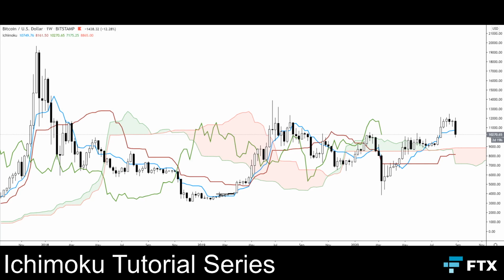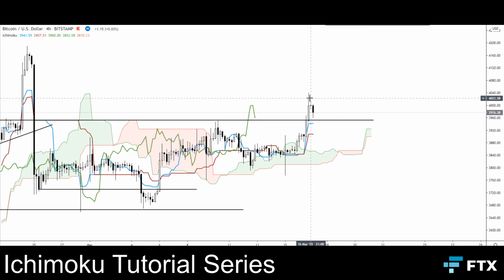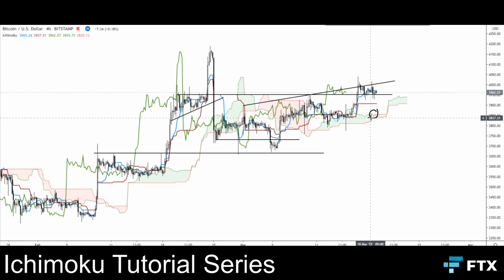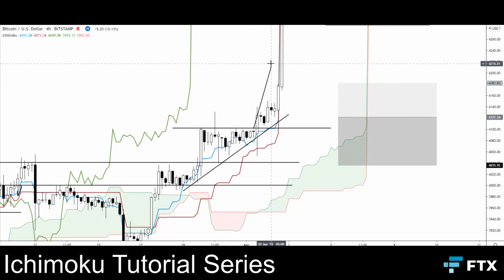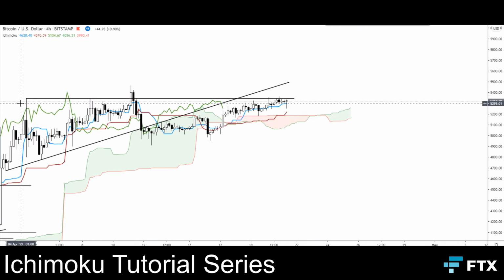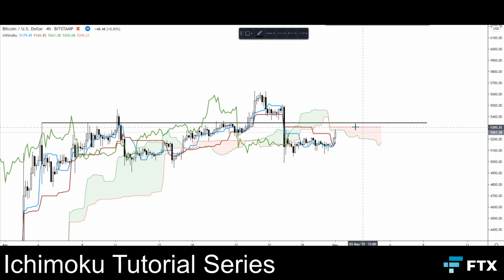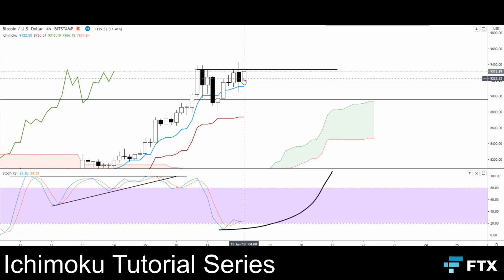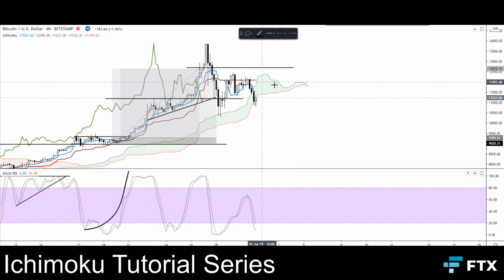Ichimoku Tutorial Series Ep 4/5 - Ichimoku + Support/Resistance - Sponsored by FTX!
(Our affiliate link will give you $20 USD Trading Credit and a discount on trading fees.)

MarketMastery is a technical analysis focused channel delving into trading, analysis, and education. Hosted by @TraderTroy888 and @DaxxTrader